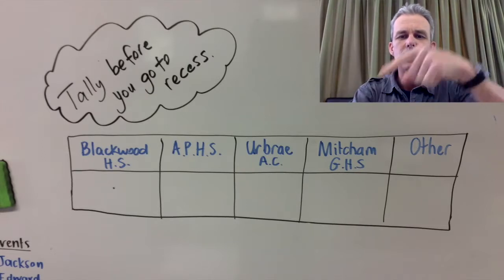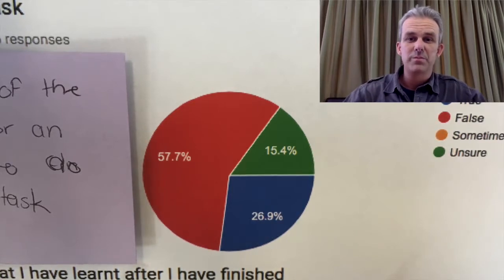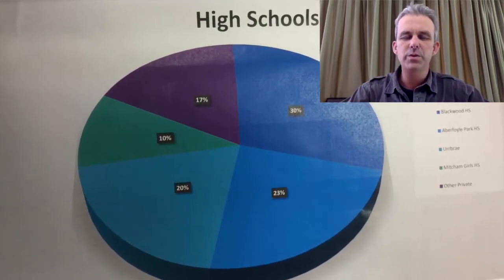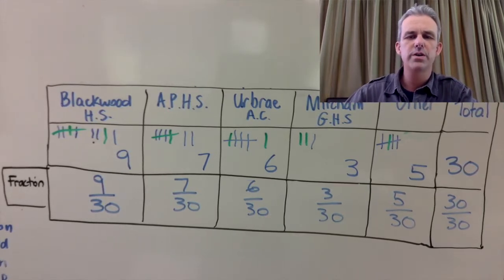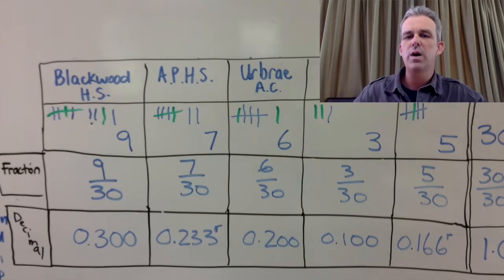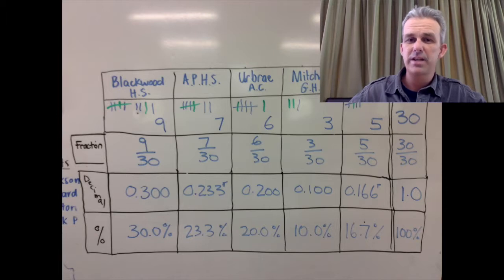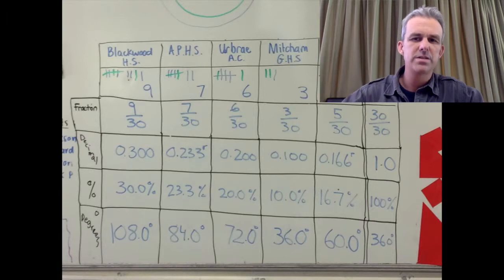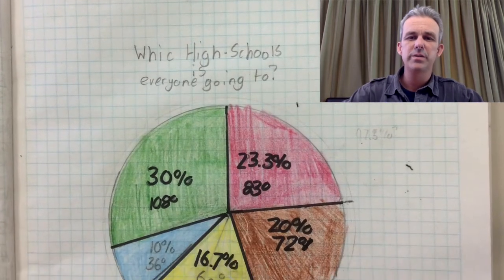Pie Charts and Percentages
A diagnostic problem solving lesson, involving graphical representation, pie charts and percentages.